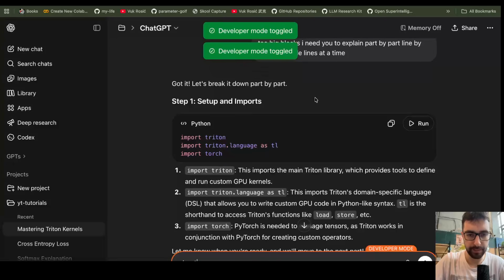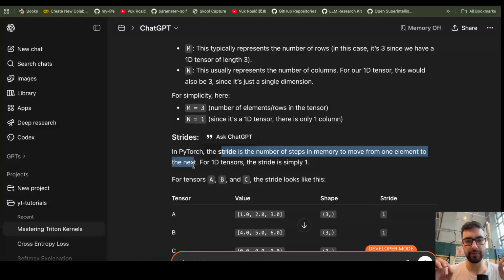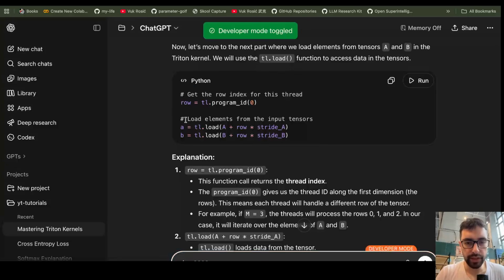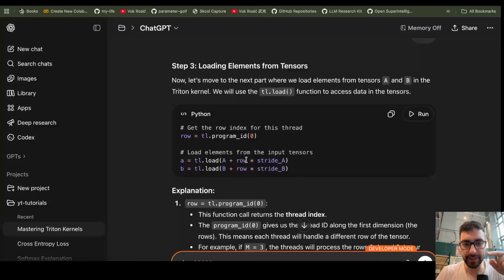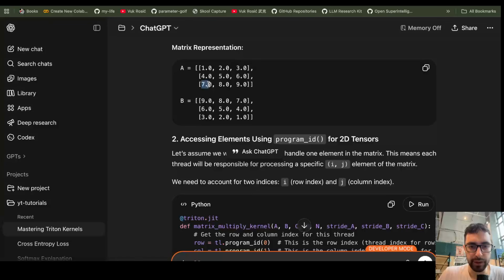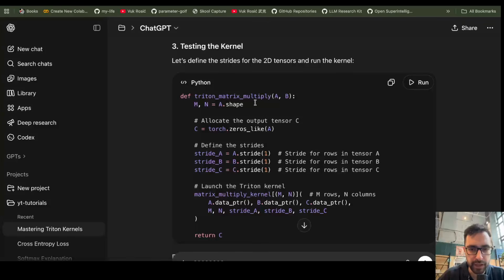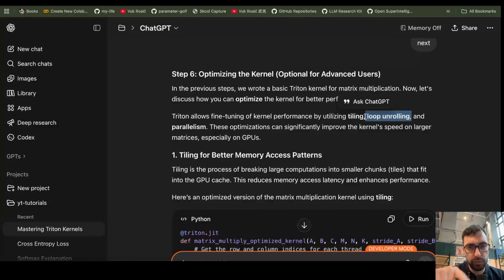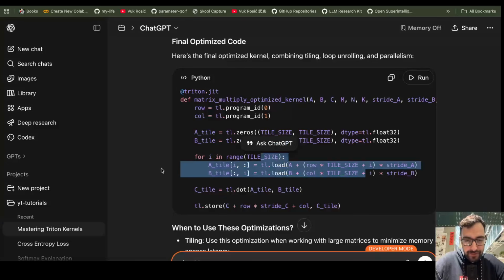Triton GPU Programming From Scratch - Tutorial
In this tutorial you'll learn Triton GPU programming from scratch to make your AI models train 2-10x faster. We cover the @triton.jit decorator, memory layout and strides for 1D and 2D tensors, program IDs as row IDs, loading from GPU memory into registers with tl.load, element-wise multiplication and tl.store, launching kernels from Python, and advanced tiling with loop unrolling for parallel block processing. By the end you'll understand how to write custom CUDA-style kernels in Python.

0:00 Introduction — why Triton makes training faster
0:33 @triton.jit decorator and kernel structure
1:08 Tensors, dimensions, strides explained
2:09 Skool community
2:27 Stride deep dive — 1D vs 2D memory layout
3:28 GPU memory → registers: tl.load and program IDs
5:03 Loading elements with row × stride addressing
7:34 2D matrix element indexing
11:47 Calling the kernel from Python
13:46 Advanced: tiling and loop unrolling